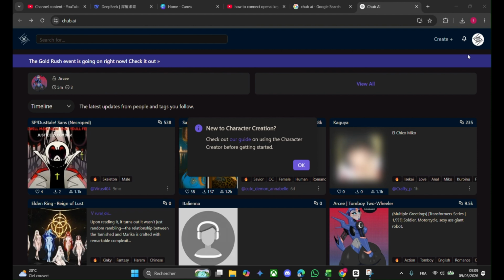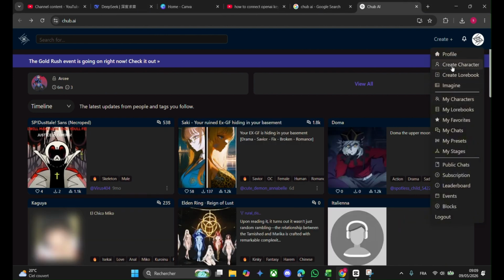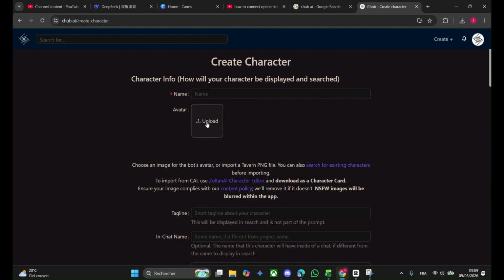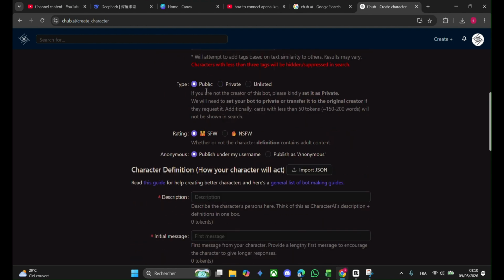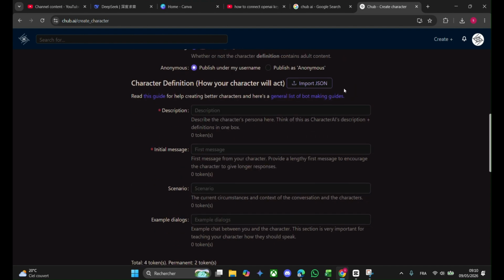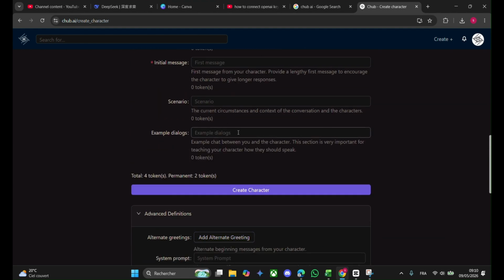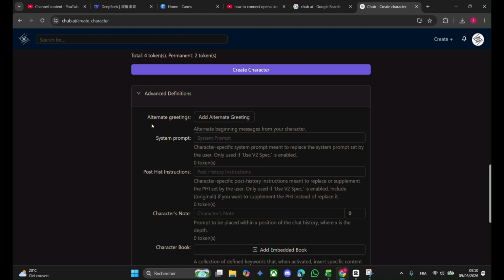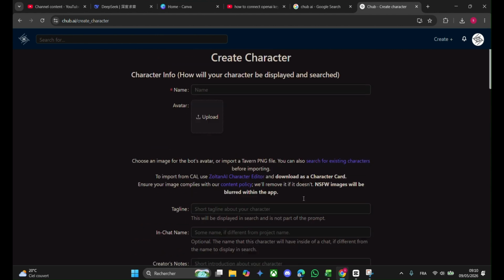How to Create a Chub AI Character – 2026 Custom Bot Guide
To create a Chub AI character, click "Create" (avatar icon) → "New Character" . Fill in name, description, avatar, and personality (bio, likes, dislikes, examples of dialogue). Use templates for quicker setup. Under "Settings" , choose "Public" or "Unlisted" . Save and your character appears in Library. You can later edit or export it. That's how to build custom AI personalities. 🤖✏️